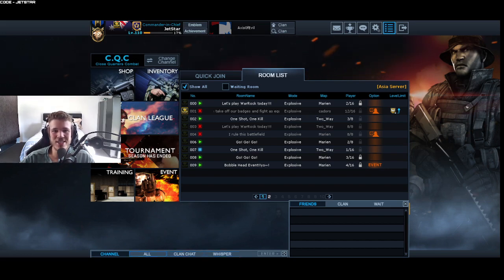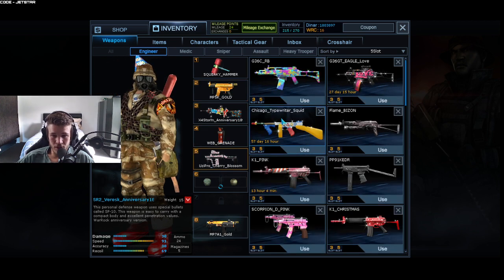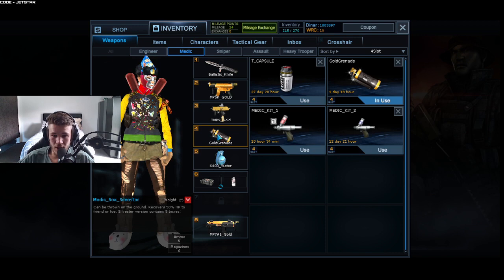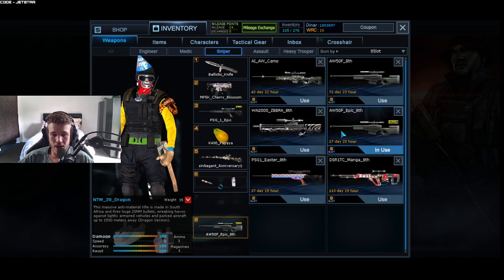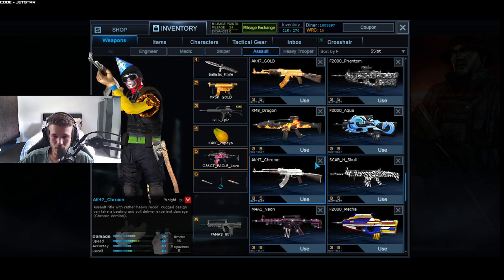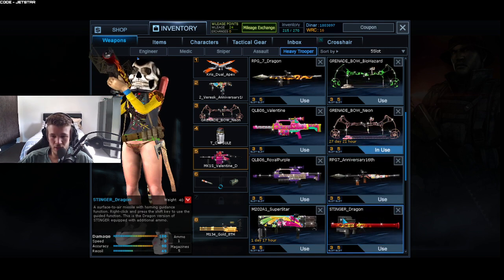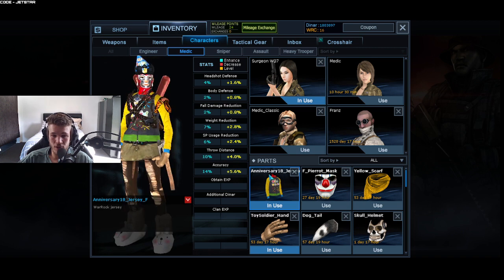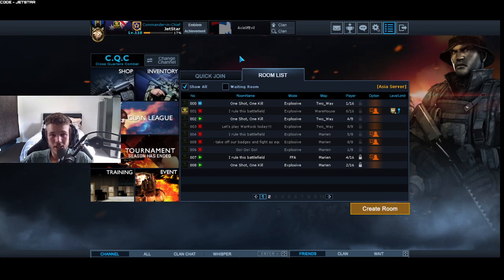JetStar's Warrock 2023 Inventory Showcase (131 Permanent Weapon's & Item's)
What was your favorite part of today's video? Also What video would you like to see next ?